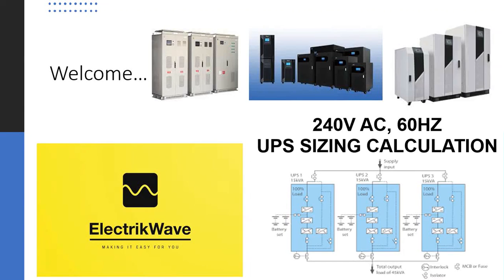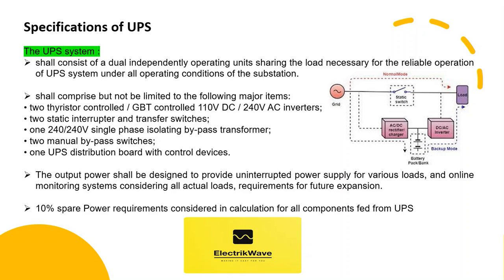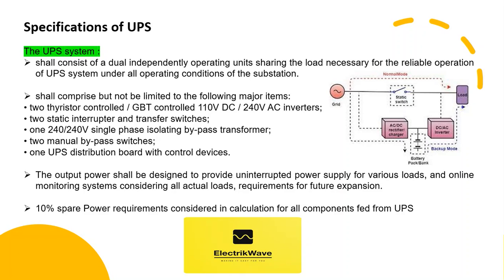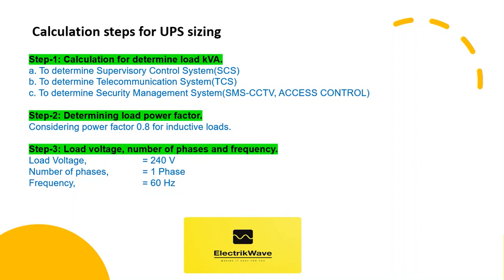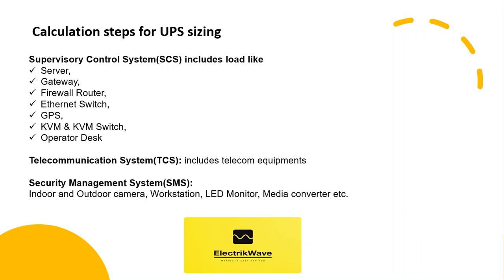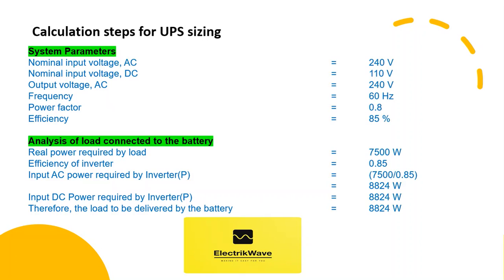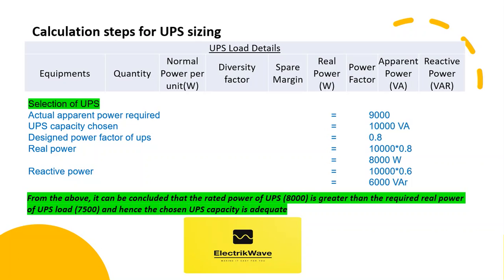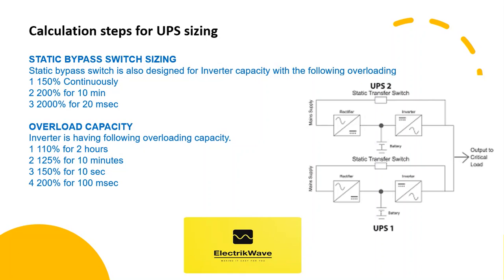240V AC, 60HZ UPS SIZING CALCULATION